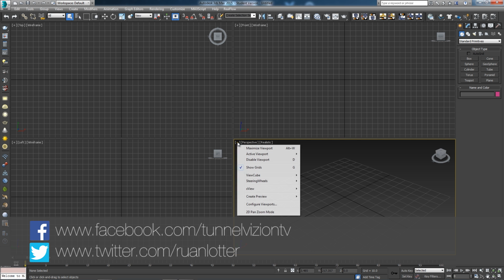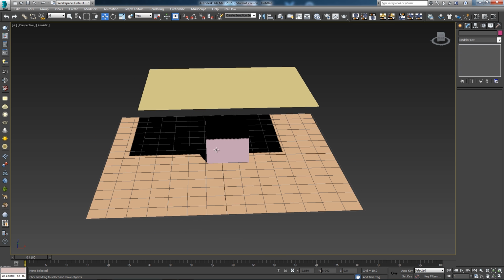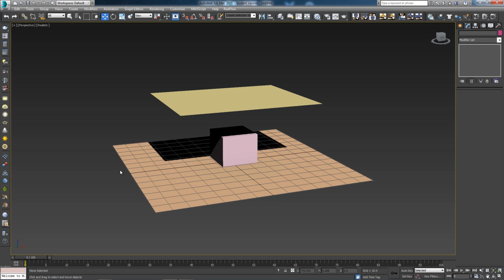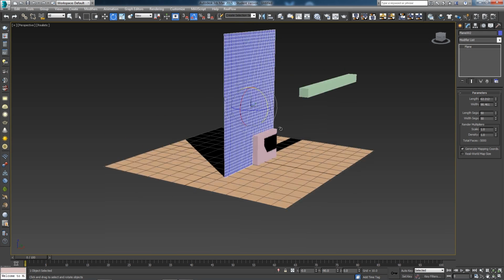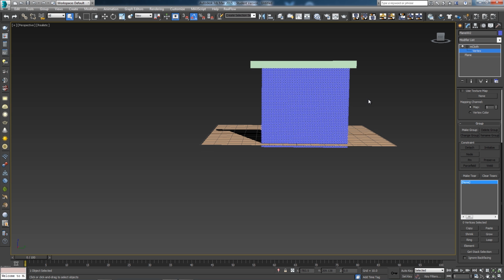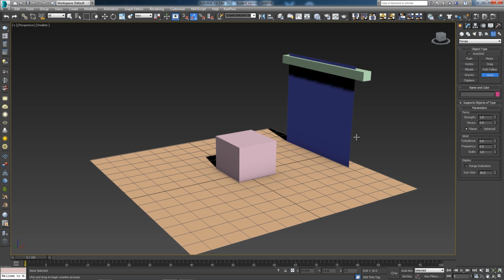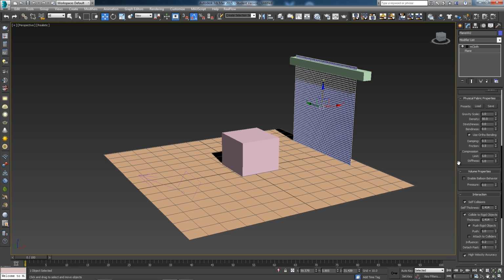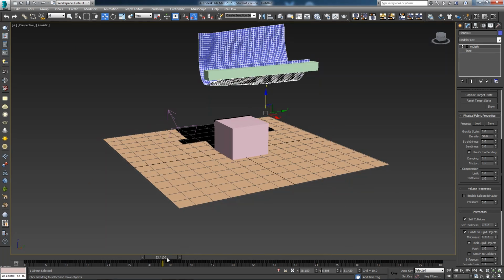3ds Max Tutorial - Cloth Simulation MassFX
3ds Max Tutorial - Cloth Simulation MassFX

In this 3ds max tutorial I show you how to do cloth simulations using MassFX. In this tutorial you will learn how to apply a basic mCloth modifier to a plane, and also how to attach your cloth to an animated object using a preserve vertex group. You can use this technique to create clothing in 3dsmax etc. I also show you how to add wind to your scene that will affect the cloth simulation.

Any questions regarding 3dsmax cloth simulations please ask away in the comments below and I will try my best to answer.

Let me know if there is any specific tutorial you would like to see on this channel.

Ruan
TunnelvizionTV